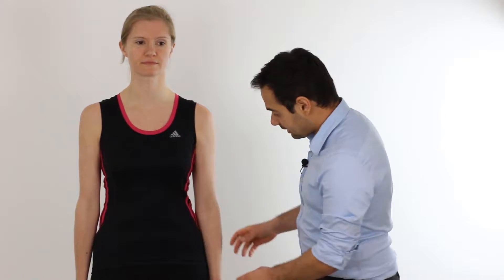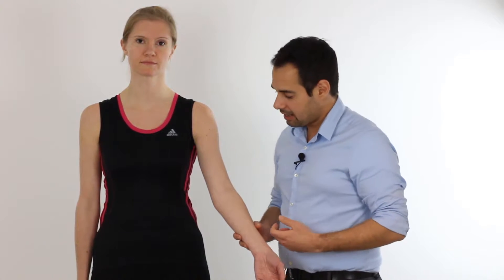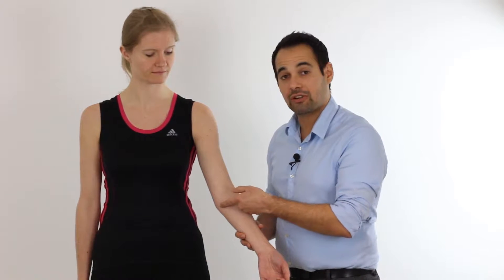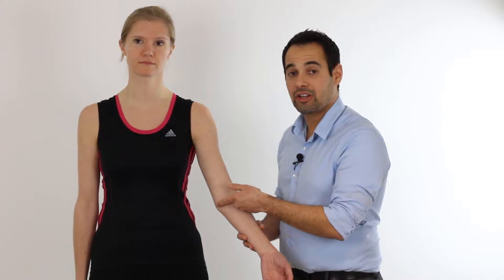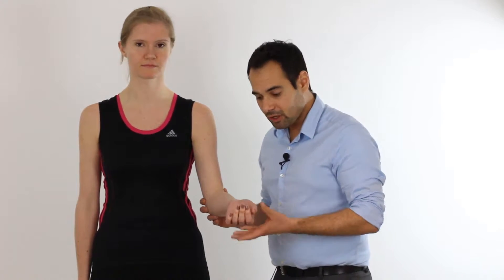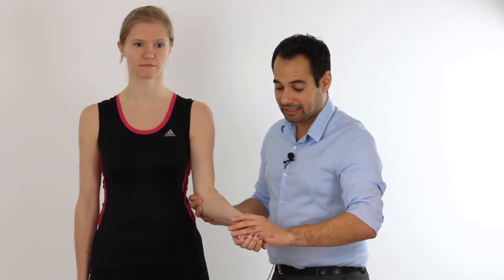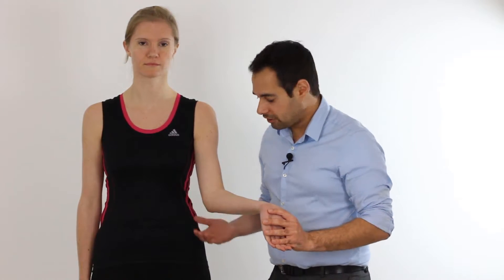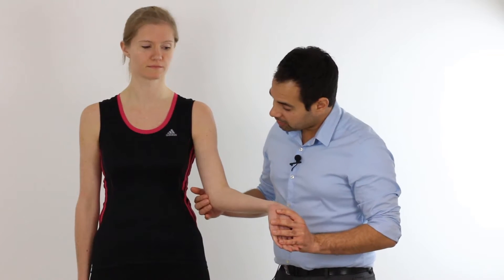Medial Epicondylitis Test for Golfer's Elbow | Clinical Physio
Check out this video tutorial which teaches you all the important things about this test for diagnosing medial epicondylitis! It teaches you the methodology, and how to interpret your findings!